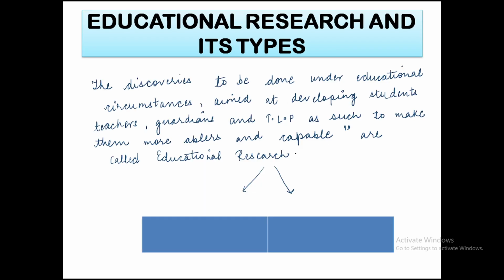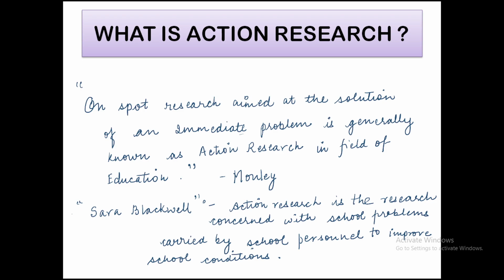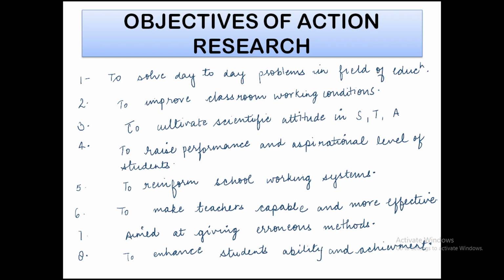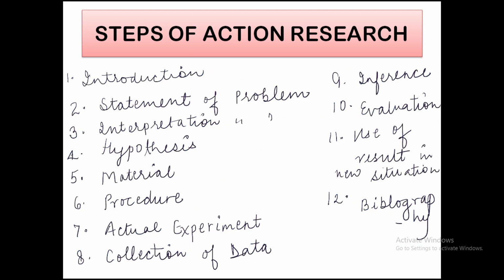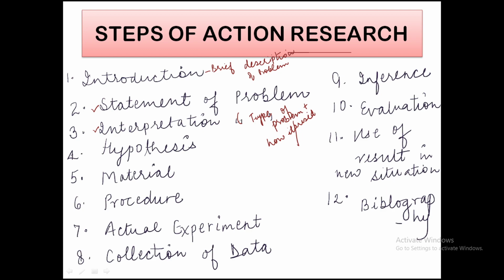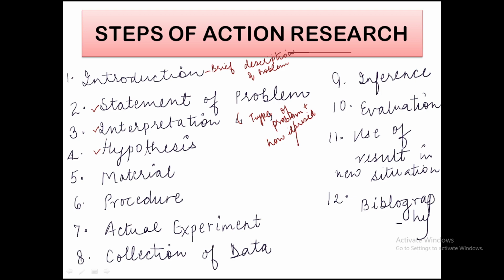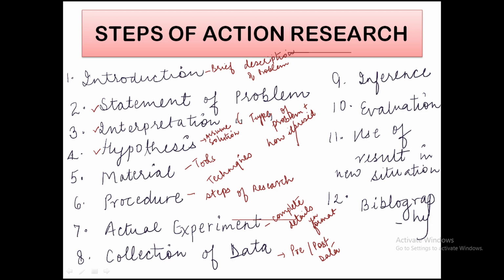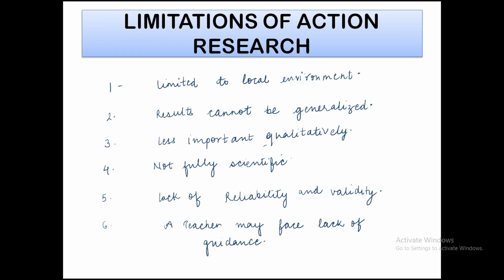ACTION RESEARCH-MEANING,OBJECTIVES,SCOPE,STPEPS AND LIMITATIONS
Are you a B.Ed. student looking to enhance your research skills? Look no further! In this action-packed video, we dive deep into the world of action research and how it can empower you as an aspiring educator. Discover step-by-step techniques and strategies to conduct effective action research projects that will not only impress your professors but also make a meaningful impact in your classroom. Don't miss out on this opportunity to level up your B.Ed. journey and become a confident researcher. Join us now and take the first step towards becoming an exceptional educator!
Are you a B.Ed. student looking to enhance your research skills? Look no further! In this informative video, we will guide you through the exciting world of action research. Discover how this powerful methodology can not only deepen your understanding but also empower you to make a positive impact in your educational setting. Join us as we explore the step-by-step process, share practical tips, and showcase real-life examples of action research projects. Don't miss out on this opportunity to take your B.Ed journey to the next level!